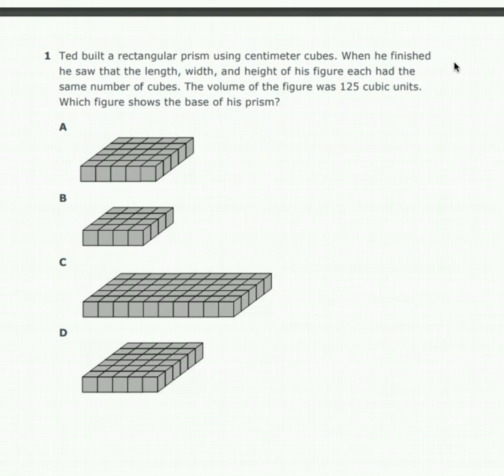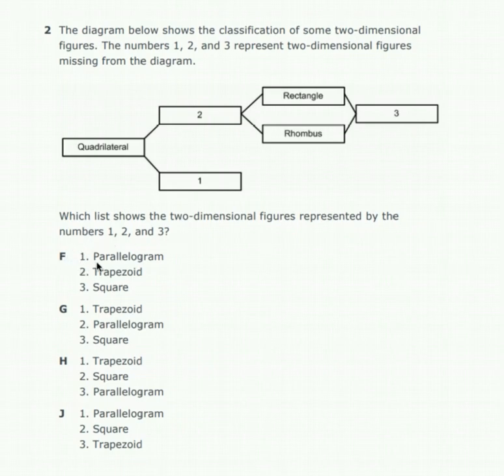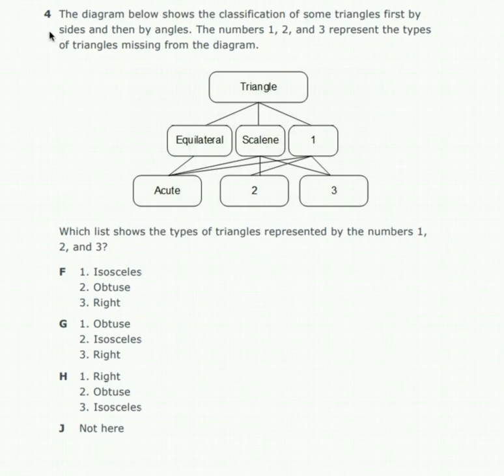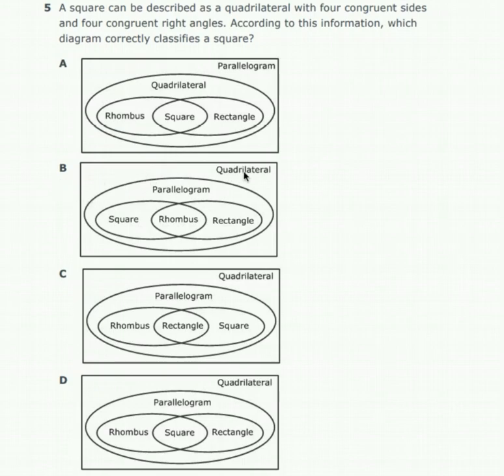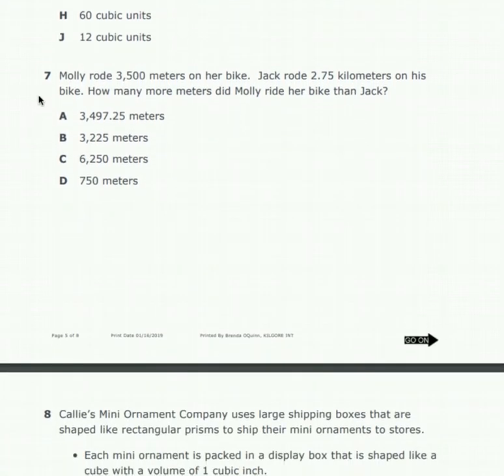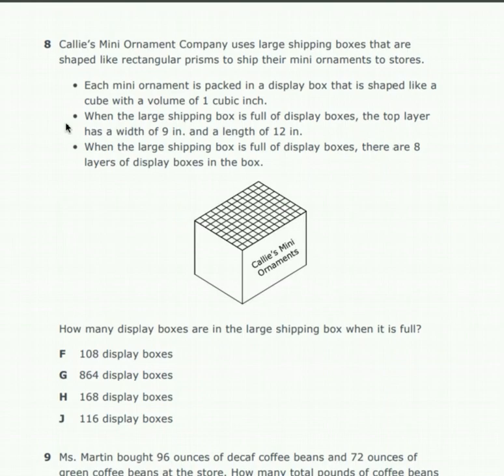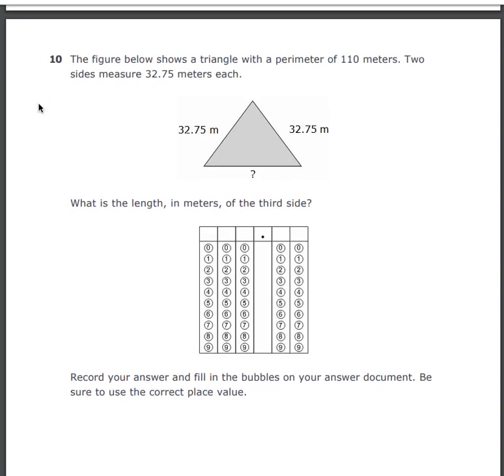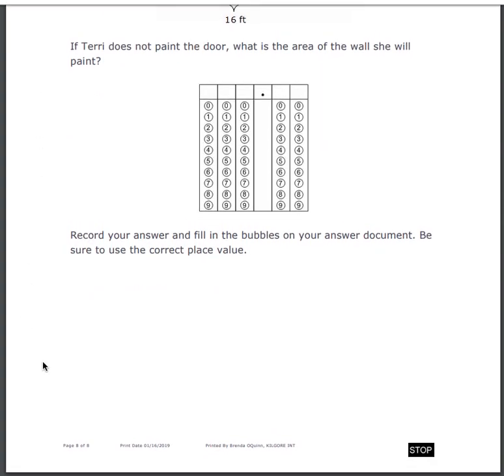Unit 8 Assessment